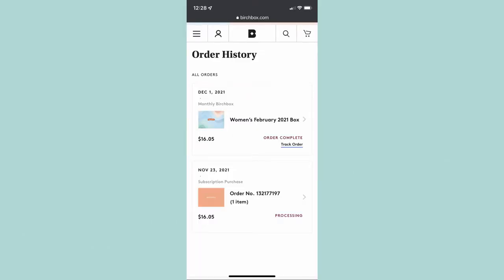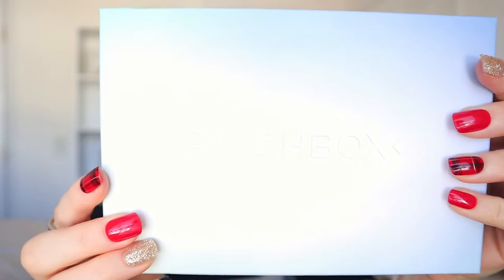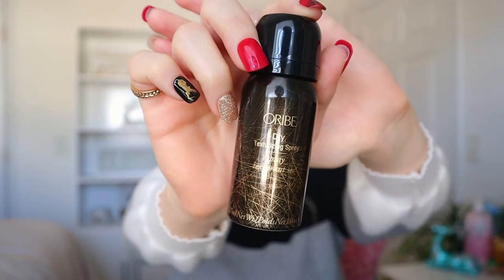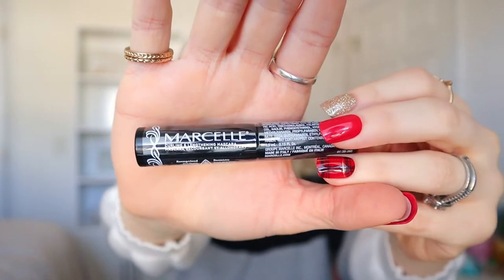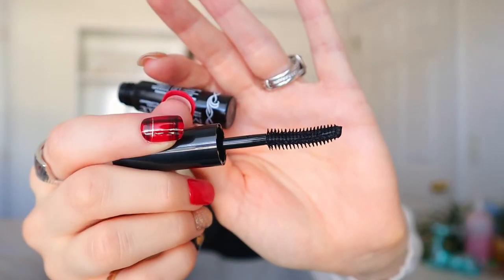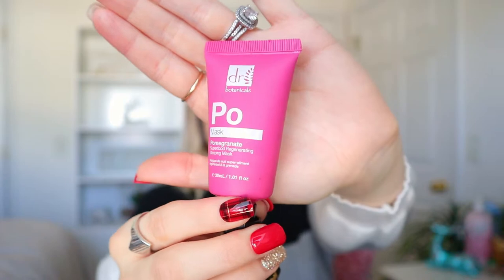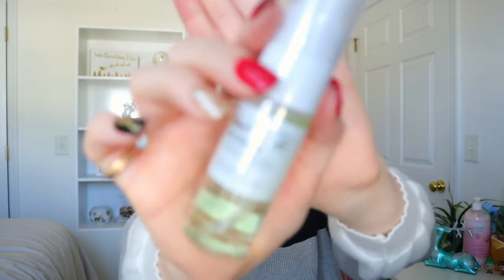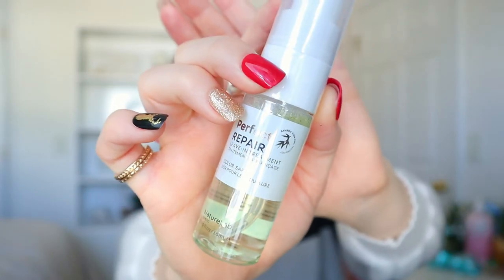AFFORDABLE BEAUTY BOX // Birchbox Unboxing // beauty subscription box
Hey guys! Today I am reviewing an affordable beauty box! I am bringing you another unboxing of a Birchbox subscription box. Last time I was comparing it to Ipsy, but in this video we are focusing solely on Birchbox. Let me know your favorite product from this month's box!

New videos: Mondays

MY FILMING SET UP:
Canon M50
Rhode Mic
DC DRIVE cable
SD Card
Lighting Kit thrift store haul

Title: Spring In My Step by Silent Partner
Genre and Mood: Pop + Happy